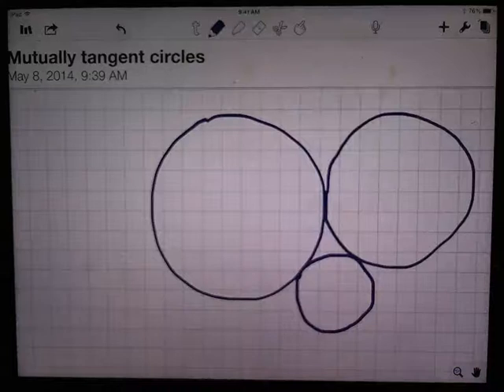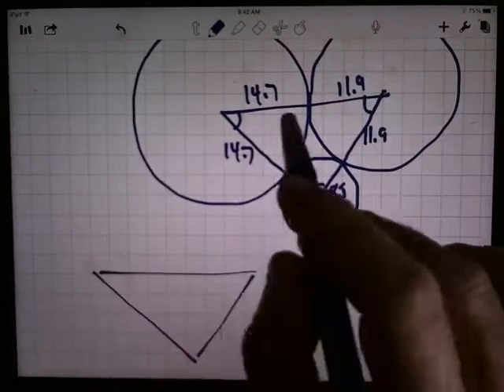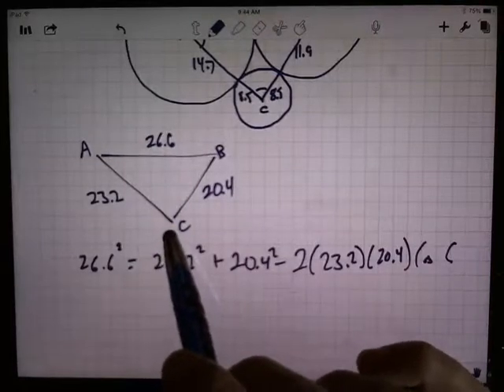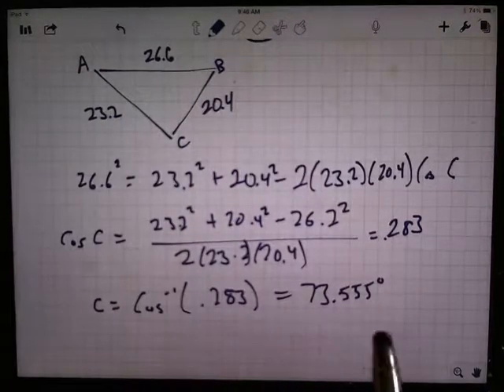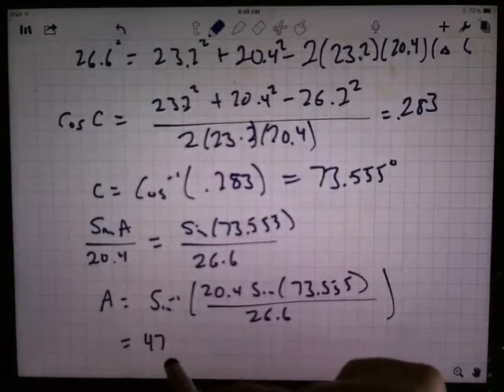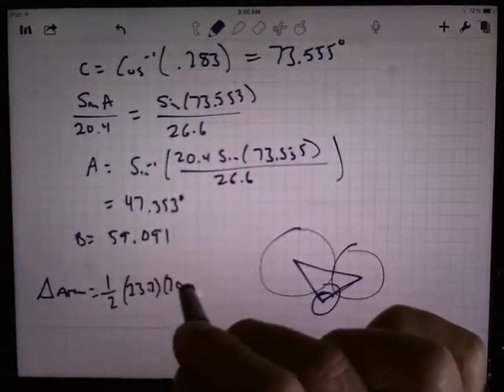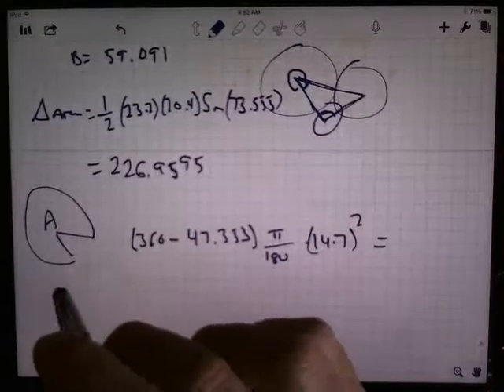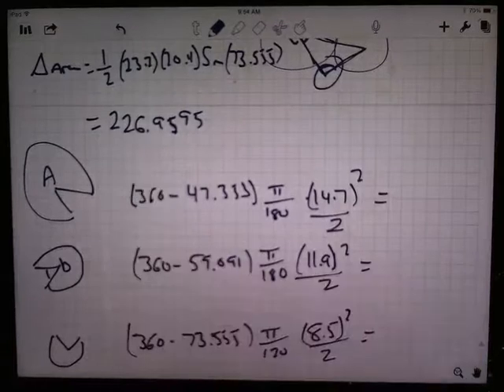Mutually tangent circles